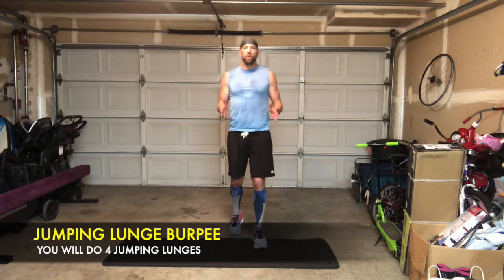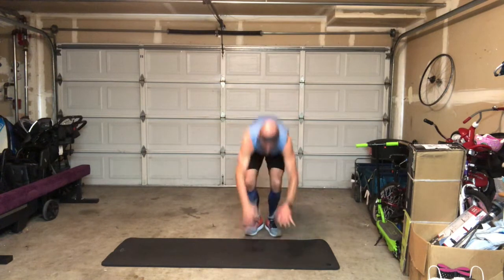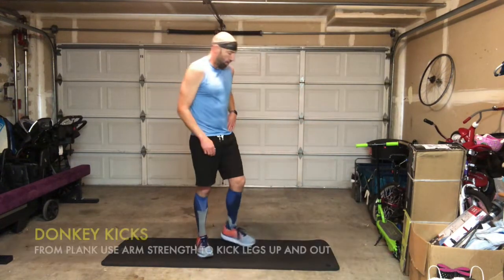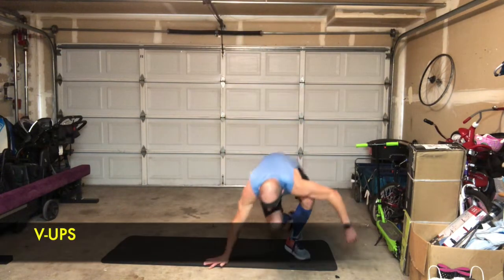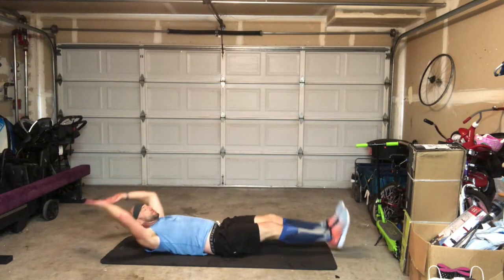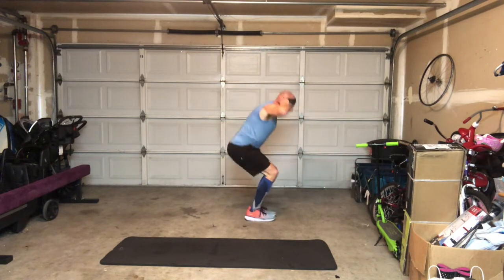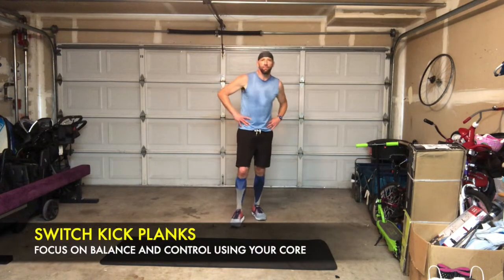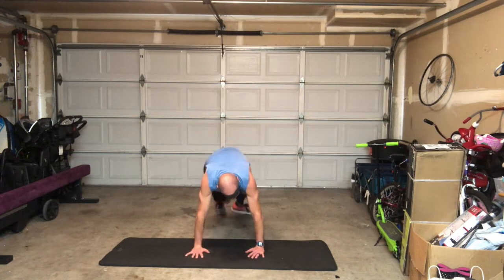Fit In Fifteen Tabata Bodyweight Workout #3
This is a 15 minute Tabata Workout that features 5 exercises x 20/10 format x 6 rounds = 15 minutes. There is a 5 minute warm up included as well.

The 5 Exercises:
1.  Jumping Lunge Burpees
2.  Donkey Kicks
3. V Ups
4. Pop Squats
5. Switch Kick Planks

Enjoy this HIIT workout.